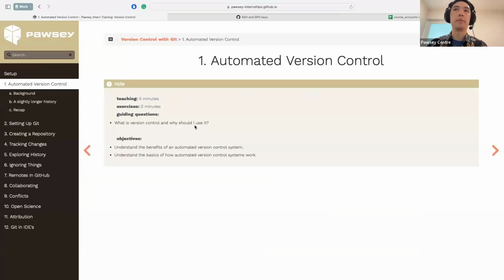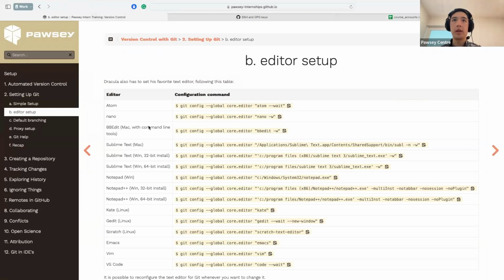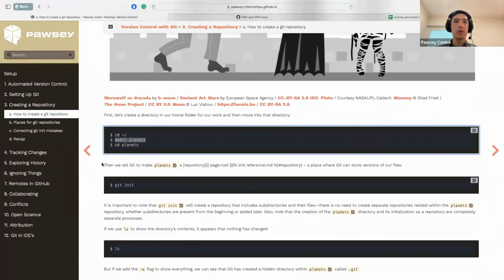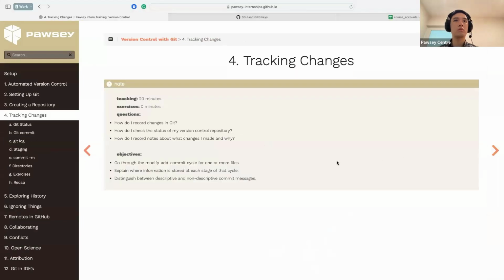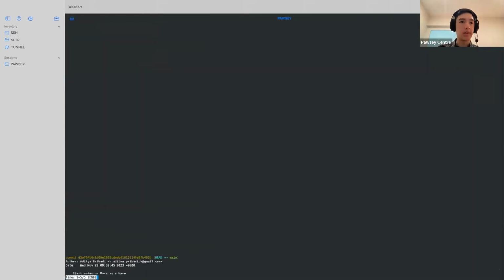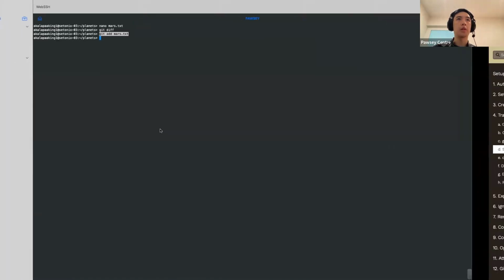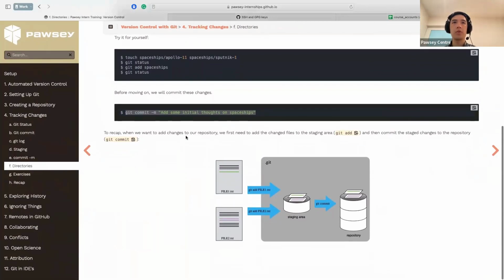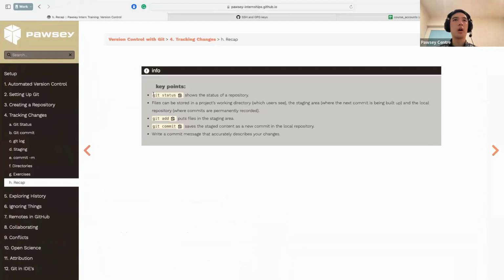Version control using Git (pt 1): Set up Git, create a repo, track changes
This is Part 1 in a series of trainings on Using Git for Version Control. In this training, 2023/24 Intern Mentor Aditya Pribadi Kalapaaking introduces the importance of using Git for automated version control and how it works.

Aditya also discusses and demonstrates the following topics:
    - First time configuration
    - Use of the --global configuration flag
    - Use of --help to answer questions
* Set up a Git repository to work with files and directories:
    - git init (to initialise a directory)
    - .git directory (where Git stores all repository data)
* Track changes in Git (modify-add-commit cycle)
    - git status (status of a Git repository)
    - storage location (working directory, staging area, or local repository)
    - git add (to put files in the staging area)
    - git commit (to save staged content as a new commit to the local repository)
    - writing descriptive and non-descriptive commit messages